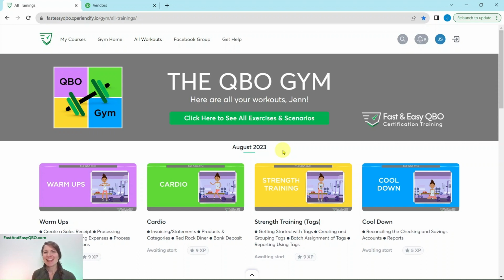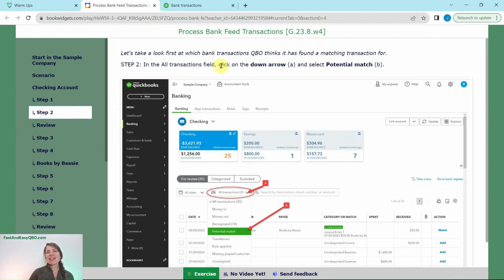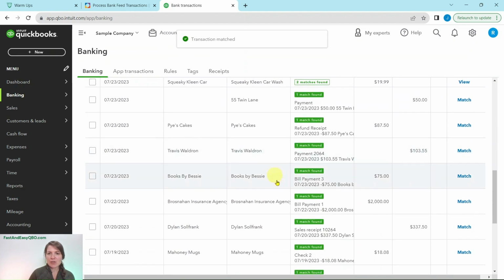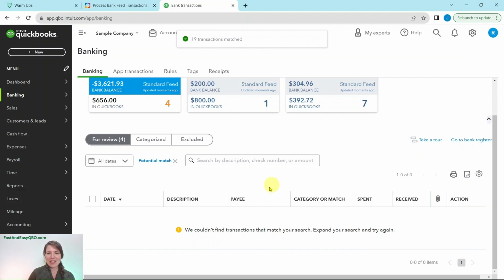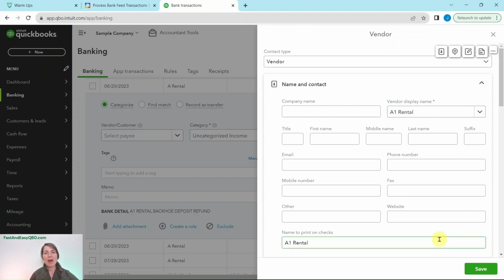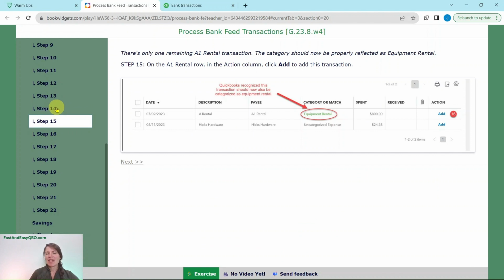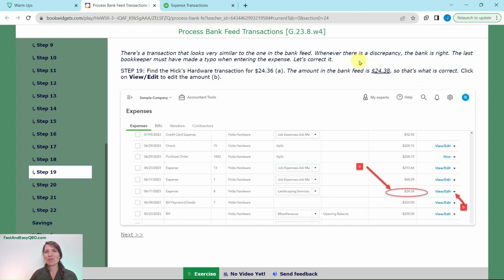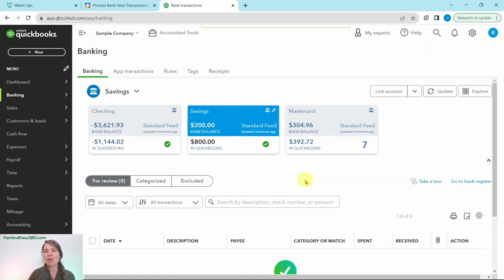Let's Practice QBO - Process Bank Feed Transactions